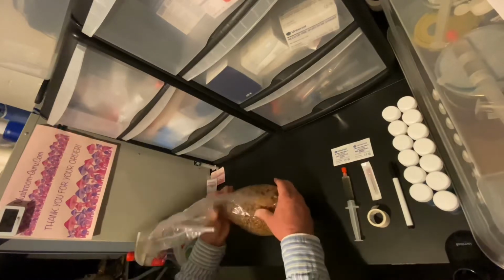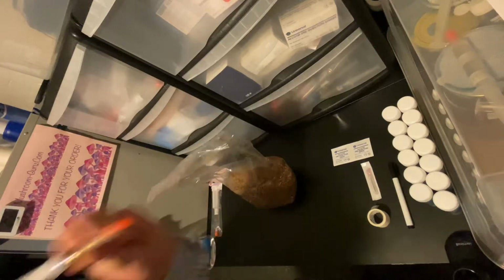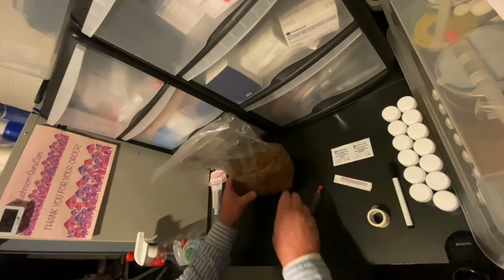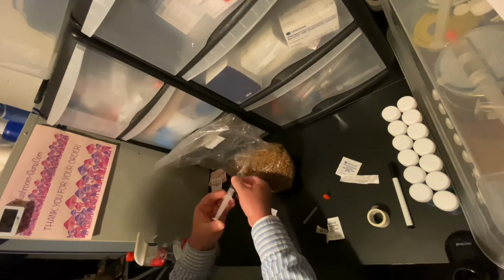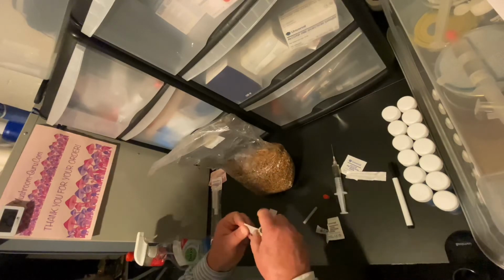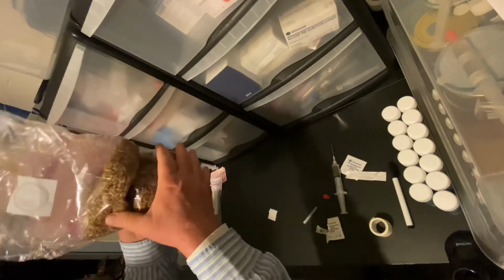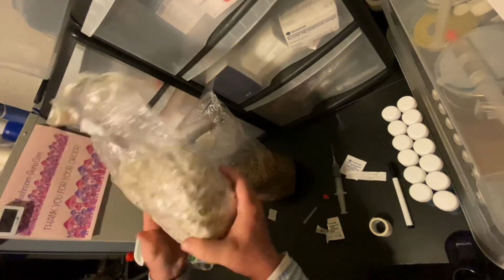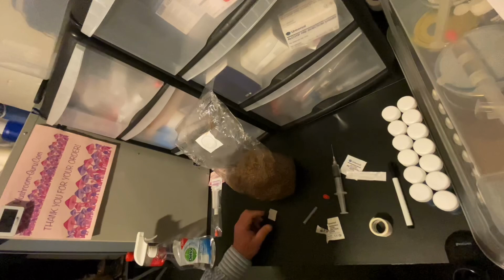How to use a live liquid mushroom mycelium culture syringe. Mushroom-Guru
How to inoculate your mushroom spawn using a liquid culture.
The mycelium can stay alive for more than a year if kept in the fridge (Not Pink Oyster mushrooms) 6 month in room temperature in a dark place.
This video will show you how to inoculate your liquid live mycelium culture into your sterilized grain spawn bag.